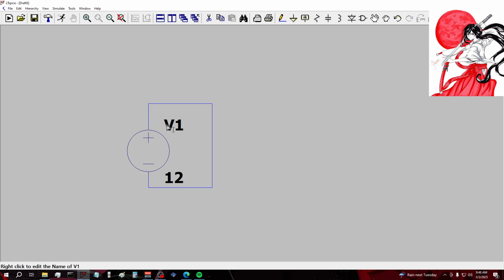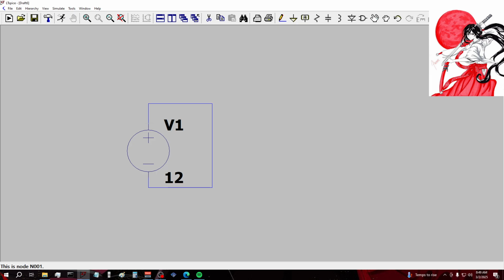EE #1 | Basics of Voltage Difference